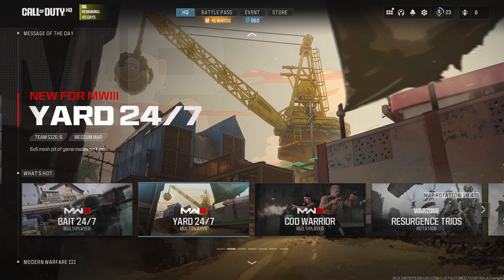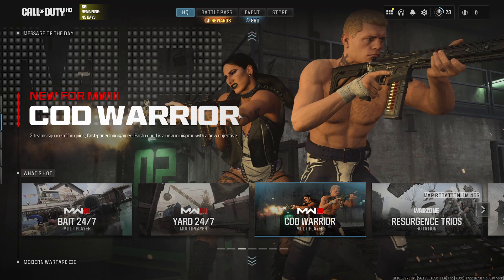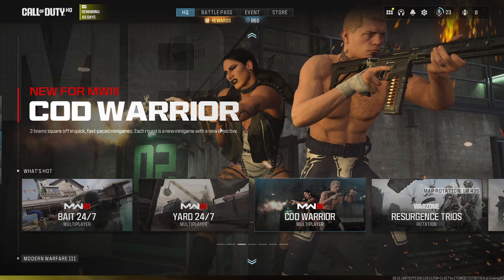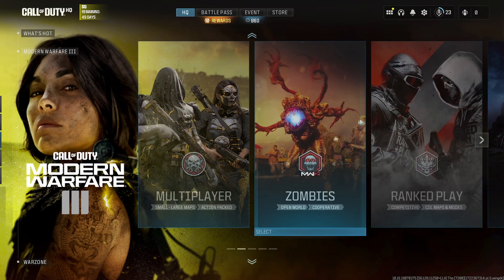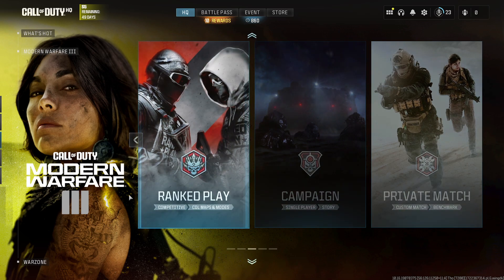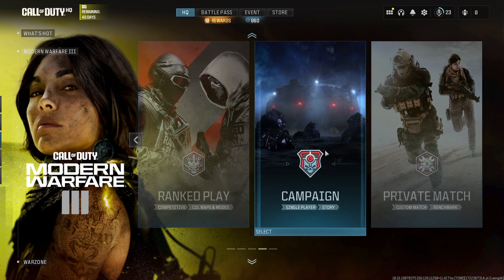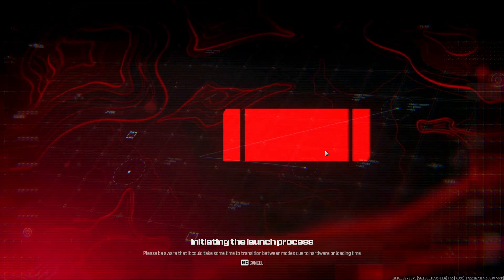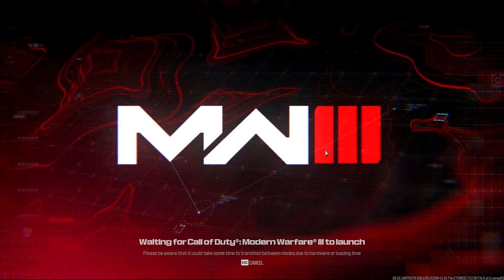How to Get to Call of Duty Modern Warfare III Campaign (PC)!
In this short video we explain where to find the campaign for COD MWIII!